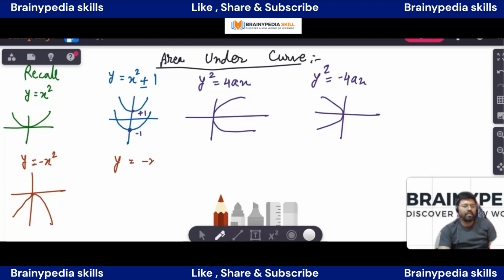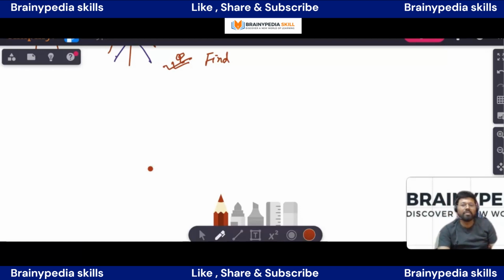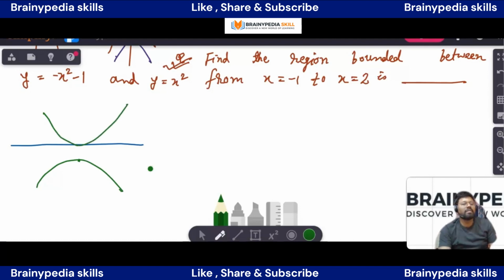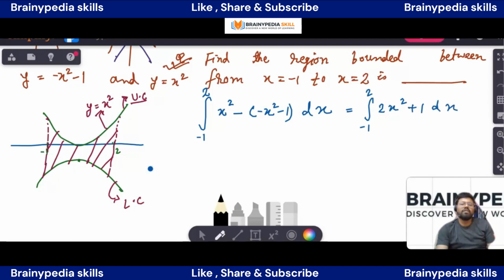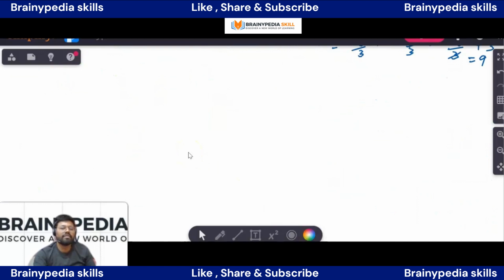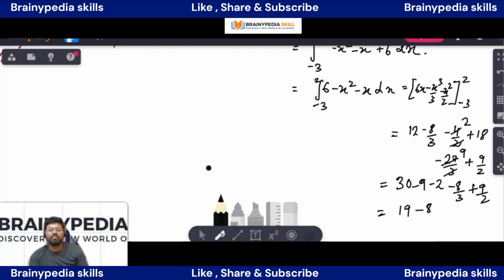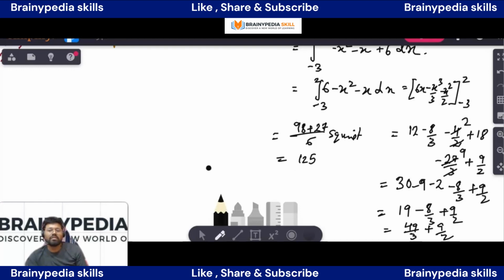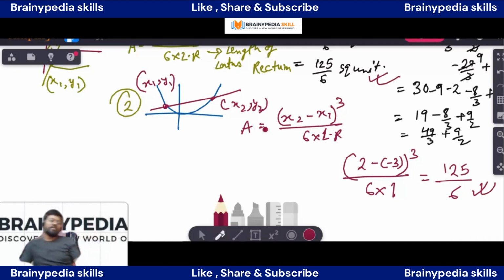📐 Area Under Curve | IIT JEE Maths Made Easy with Himanshu Sir! 🔢 | Part 2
1️⃣ Master Area Under Curve in IIT JEE Maths! 📊 Concepts + Tricks + PYQs with Himanshu Sir! 🚀

2️⃣ Struggling with Area Under Curve? 🤯 Watch this easy explanation by Himanshu Sir & ace your IIT JEE Maths! ✅

3️⃣ Area Under Curve Simplified! 🧮 Learn key formulas, concepts & shortcuts to crack IIT JEE Maths! 🎯

4️⃣ Score High in IIT JEE Maths! 🚀 Master Area Under Curve with step-by-step guidance by Himanshu Sir! 🔢

5️⃣ IIT JEE Maths का सबसे जरूरी टॉपिक - Area Under Curve! 📊 Himanshu Sir के साथ सीखें आसान तरीके और शॉर्टकट्स! 🎯